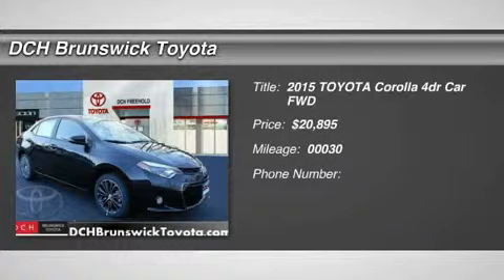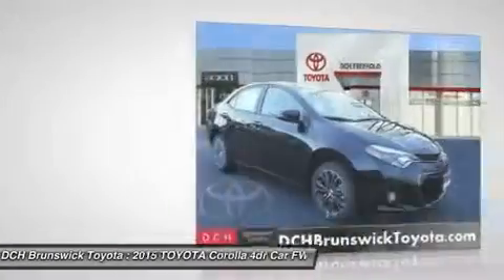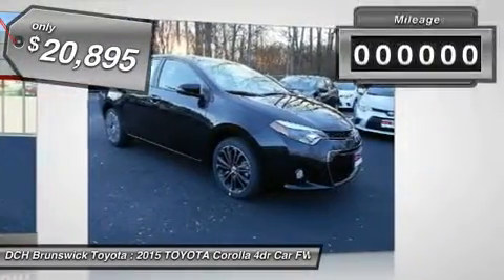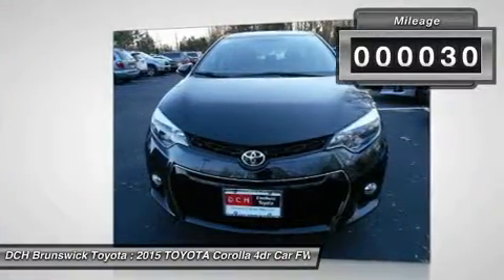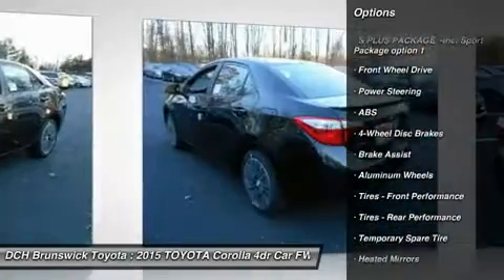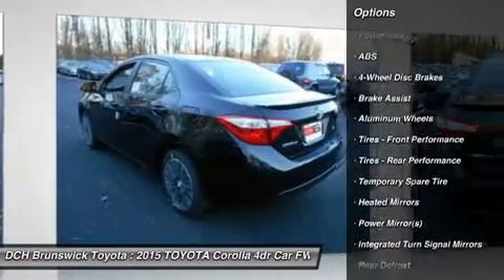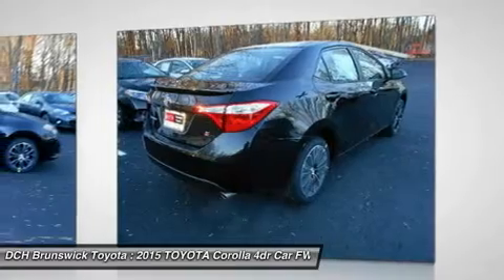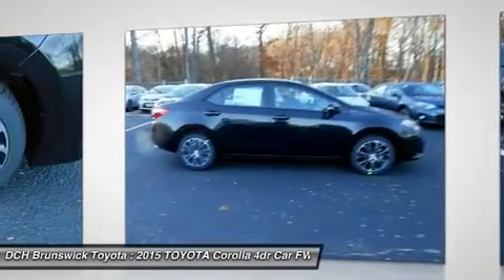2015 TOYOTA COROLLA North Brunswick, NJ BT5S643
2015 TOYOTA COROLLA North Brunswick, NJ
Stock# BT5S643

1504 US Route 1 North

Price excludes: Sales Tax, License & Registration, and Dealer Documentation Fee ($369). Advertised price includes manufacturer's rebates $500 - TMS Customer Cash. Exp. 02/02BACK-UP CAMERA, LEATHER, BLUETOOTH, MP3 Player, KEYLESS ENTRY, 37 MPG Highway, ALLOY WHEELS! The Toyota Corolla is a fresh take on the design of a long-time icon. It has been given major stylistic changes inside and out resulting in a car that is edgy, fun, and economical all at once. The new front grille and dramatic headlights show off its attitude, complemented smooth aerodynamic lines all the way back to the stylish new taillights in the rear. With 4 models there is a Corolla for almost every taste. Toyota has given shoppers 2 peppy 1.8L, 4-Cylinder engine alternatives. The version for the L, LE, and S models has Dual Variable Valve Timing with intelligence and 132hp. The engine in the LE Eco has Valvematic technology and 140hp. Depending on the model and trim you select you can get a 6-Speed manual, a 4-speed automatic Transmission with intelligence, or a Continuously Variable Transmission with intelligence and Shift Mode. Fuel efficiencies vary by trim, but the best is the LE Eco CVT with an EPA estimated 30 MPG city and 42 MPG hwy. Passengers up front will be comfortable in adjustable, Whiplash-Injury-Lessening seats. Plus, you will be soothed with Air Conditioning or Automatic climate control, depending on trim level. The base L trim comes nicely equipped with essentials like power windows, locks and outside mirrors, and a steering wheel with audio and Bluetooth hands-free phone controls. In addition, you get Tech Audio with AM FM CD, Auxiliary Jack, USB port, iPod interface, and hands-free calling and music streaming utilizing Bluetooth. The top-level S trims offer enticing features like Paddle Shifters for precision driving, Sport Drive mode, 17-inch alloy wheels, Push Button Start, a Multi-information display, and the amazing Entune Premium Audio System with Navigation and App Suite.